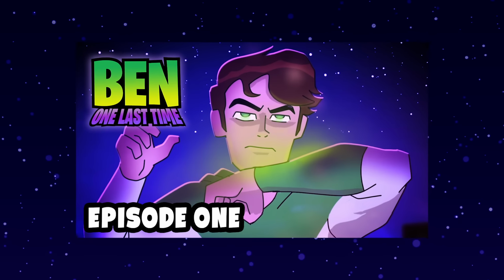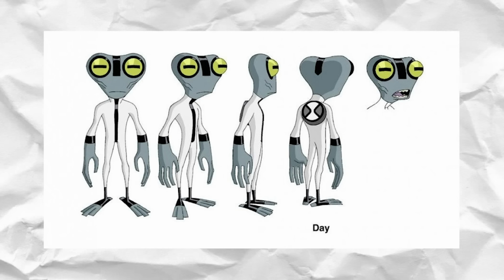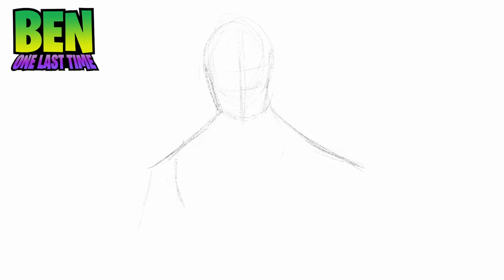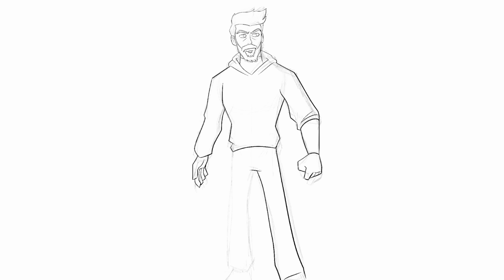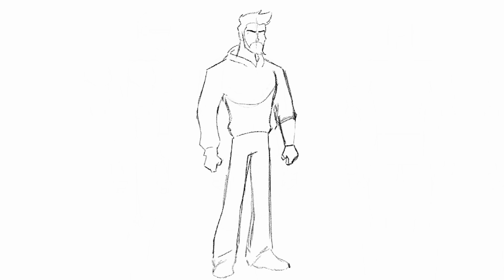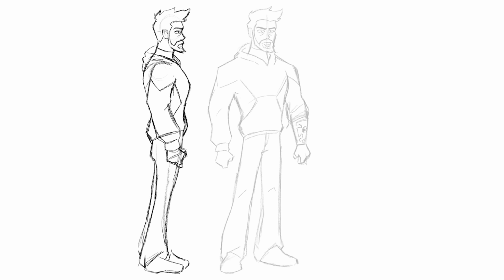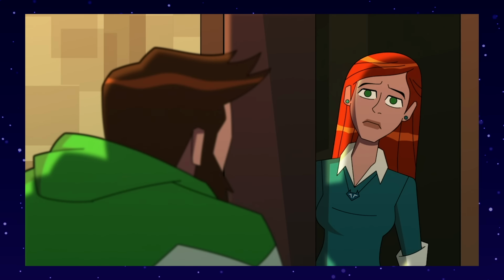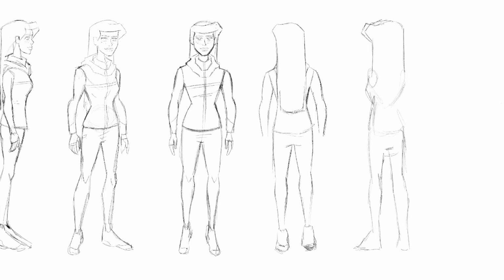Designing Ben 10 Fan Series Characters! | Ben One Last Time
In this video, I show you the process of drawing the Ben 10 character designs and models for turnarounds that will be used for Ben One Last Time, Episode 3! Thanks so much for your patience and support along the way.

HUGE THANKS to the OMNI-HERO patrons who made this video possible!
Daniel Pokorny
Dyno Might
Matthew Cleary
Paul Carswell
Perry-15
Wolfhide
YeahItsDot

Thanks RodimusCrime for the help with Gwen's design!

CHAPTERS
0:00 Intro
1:33 Ben 10 Art Styles
2:46 Ben's Model Sheet
3:32 Ben's Character Turnaround
6:39 Gwen's Model Sheet
7:12 Gwen's Character Turnaround
8:04 Completing the Ben 10 Trio

My name is Xander Arnot! I make art, animations, commentary, parodies and gaming videos on YouTube!